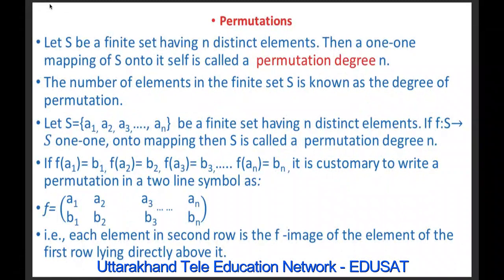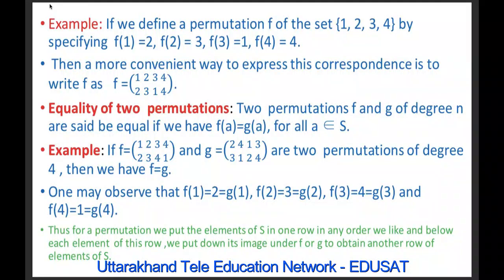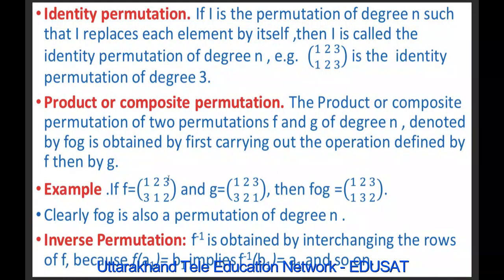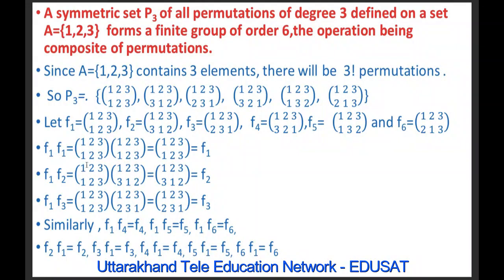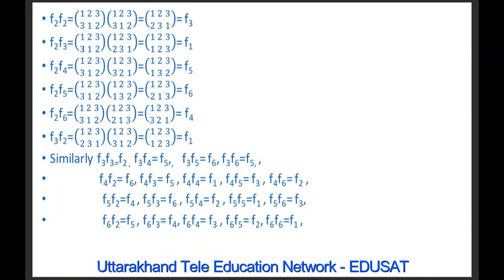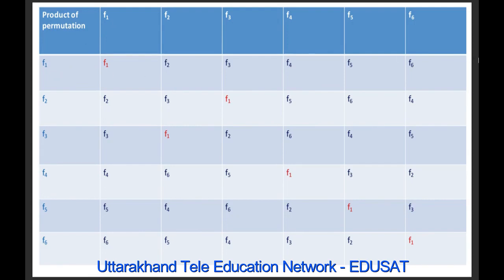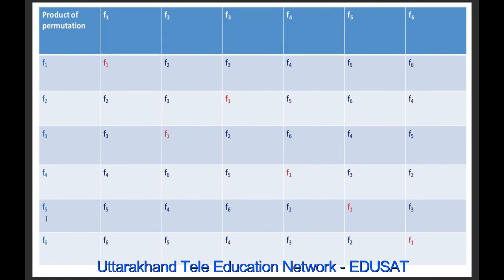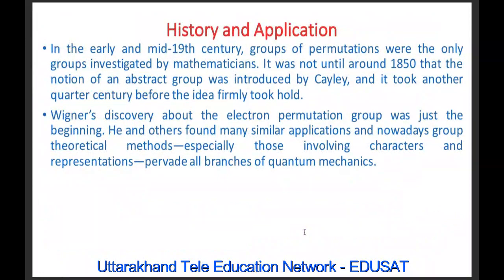Group Theory - Permutation Group